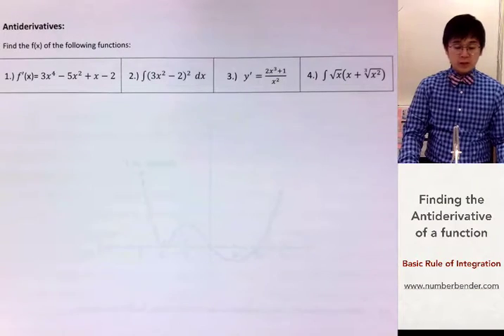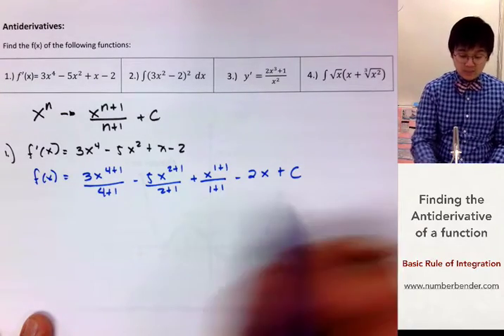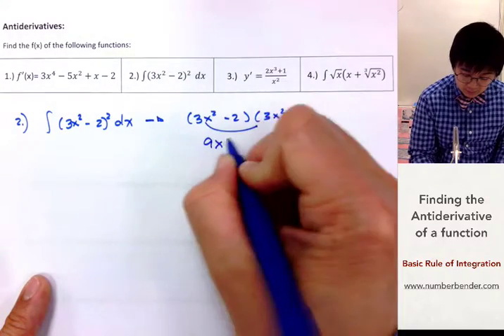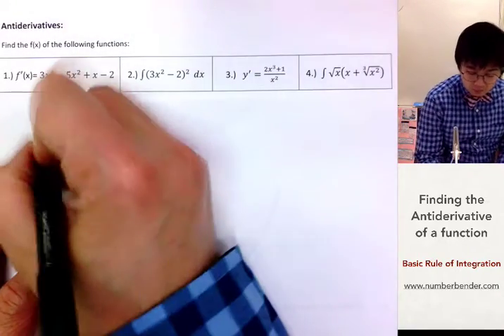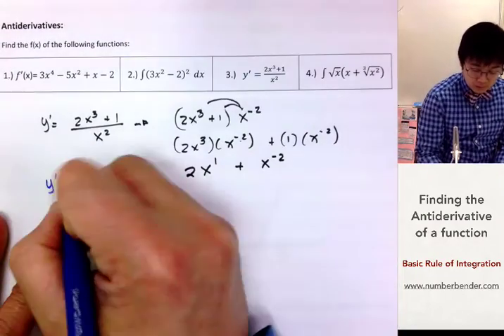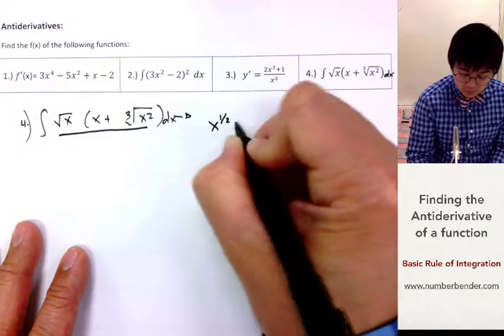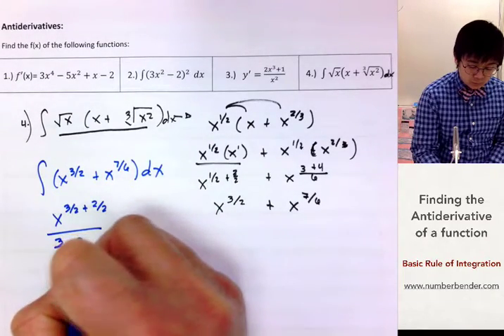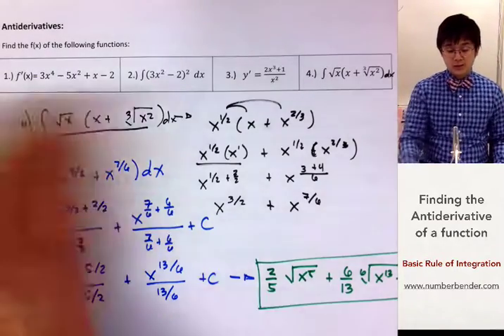Power Rule for Integration | Survey of Calculus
Learn Power Rule for Integration step by step in this free Survey of Calculus lesson (9m 14s) from Numberbender.

This lesson is part of these California Community College transfer courses:
• MATH 120 Survey of Calculus (C-ID)
• MATH 140 Business / Applied Calculus (C-ID)